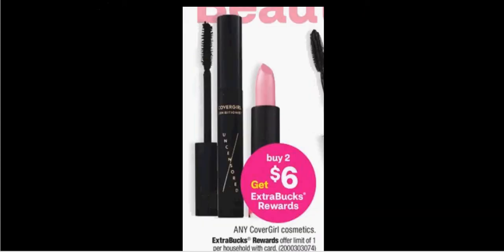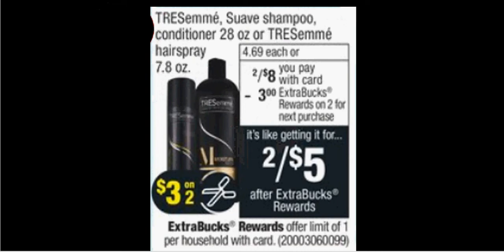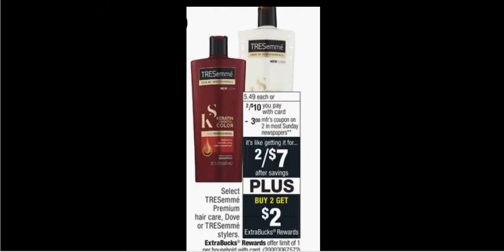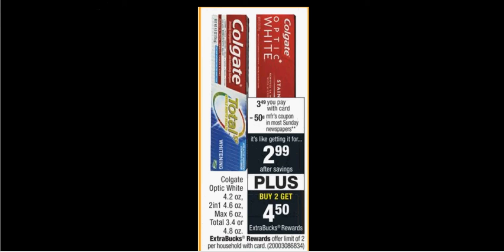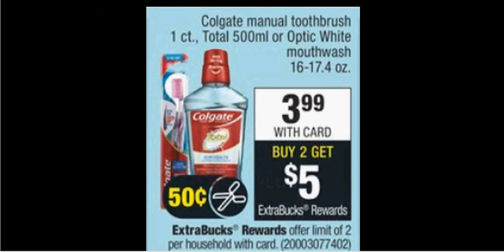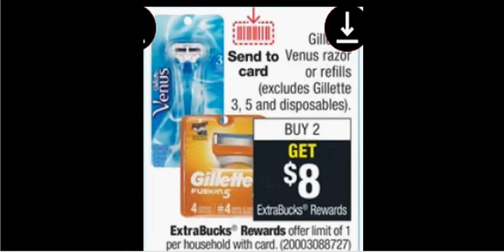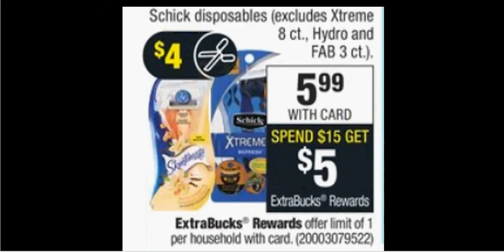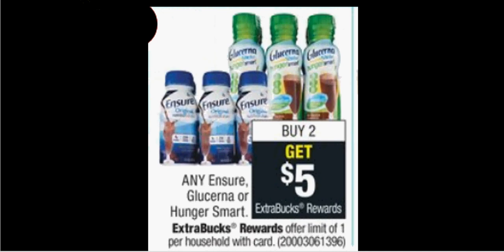CVS sales & coupons 7-19-20